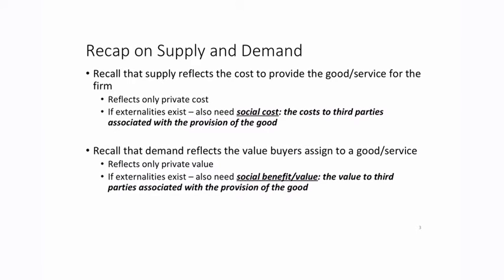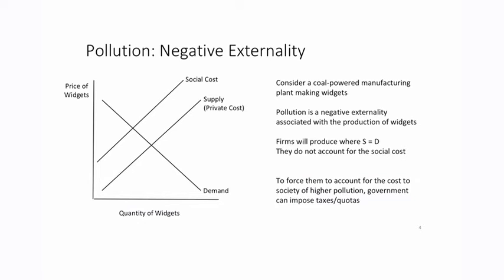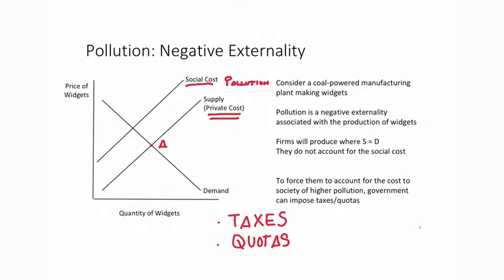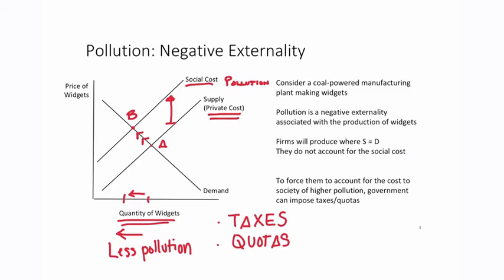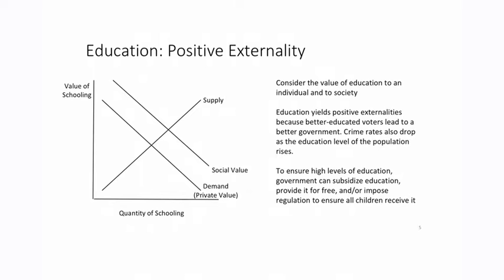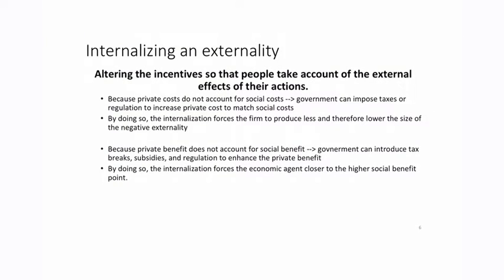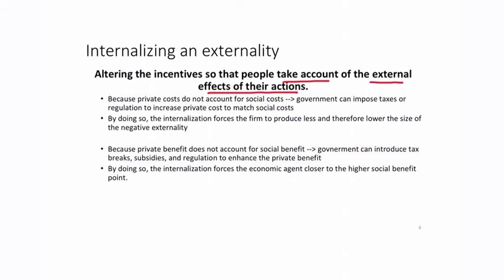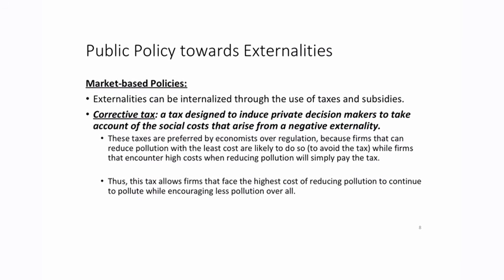Modern States Microeconomics module 7 1